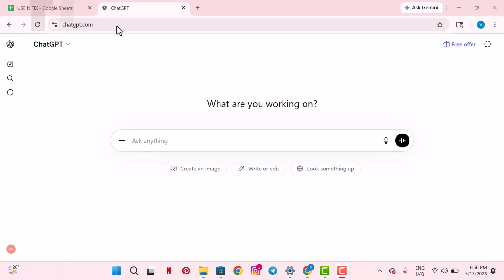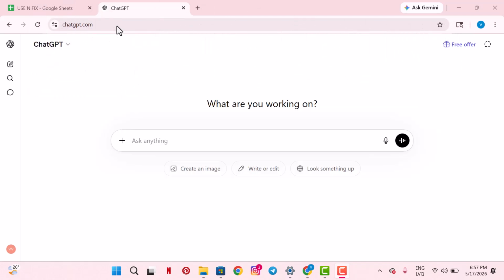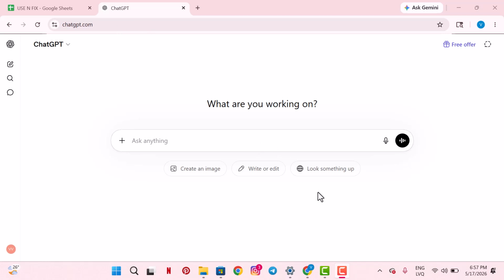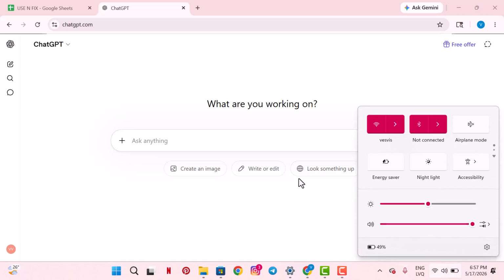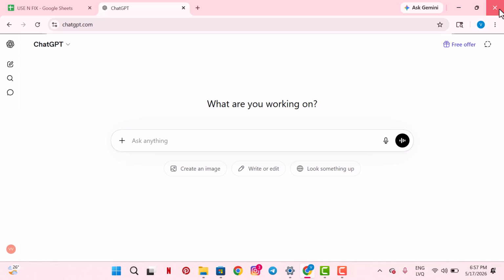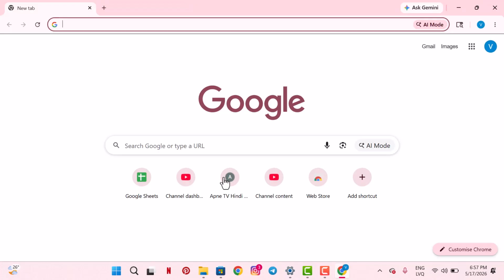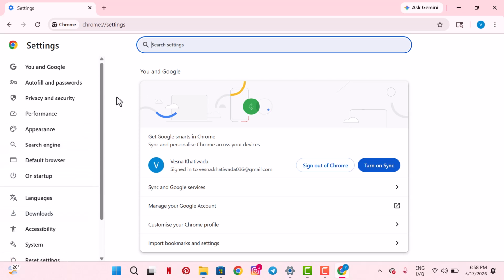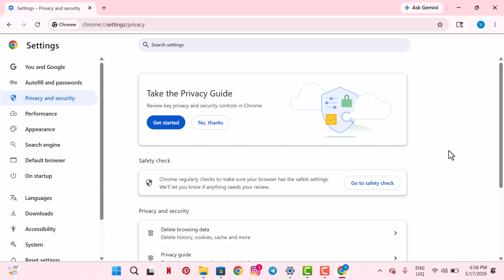How to Fix ChatGPT Login Problems on Windows (Step-by-Step)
Are you trying to figure out how to fix ChatGPT login problems on Windows so you can regain access to your workspace and history? In this step-by-step tutorial, we will show you exactly how to troubleshoot, bypass, and fix ChatGPT sign-in errors, infinite login loops, and "Oops, something went wrong" messages on Windows 11 and Windows 10. It’s the easiest way to solve frustrating authentication bugs when trying to log in using Google, Microsoft, Apple, or email.

Many Windows users get confused when ChatGPT constantly loops back to the login screen or blocks them with a "social login error," which almost always points to corrupted browser cookie residue, strict firewall security blocks, or regional VPN network routing conflicts. In this video, you’ll learn the exact fix to clear your OpenAI login cache without breaking your other saved site data, how to resolve Microsoft Edge and Google Chrome security mismatch errors, and how to fix the desktop app login page. We cover the entire troubleshooting process, security settings, and local network adjustments for 2026.

⏱️ Quick Step-by-Step Overview:
Check the official OpenAI status page to verify if account authentication servers are down.

Open a completely fresh Incognito window (Ctrl + Shift + N) to log in without extension interference.

Clear the cookies and site data specifically for auth0.openai.com and chatgpt.com in your browser settings.

Temporarily disable any active VPNs or proxies that might trigger ChatGPT's anti-bot login protection.

Use the command prompt on Windows to flush your DNS cache residue and reset your local network IP blockages.

If this video helped you fix your login issues and get back to using your AI assistant, make sure to SUBSCRIBE to the channel, leave a COMMENT if you are still facing an error code, and smash that LIKE button!